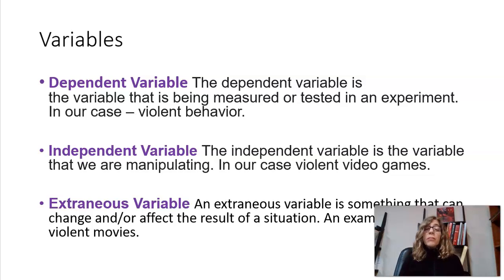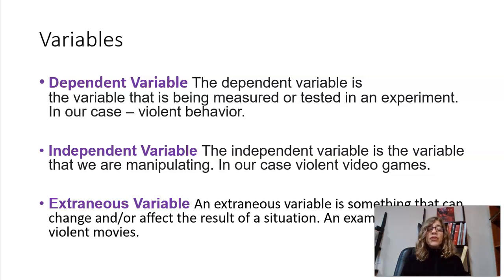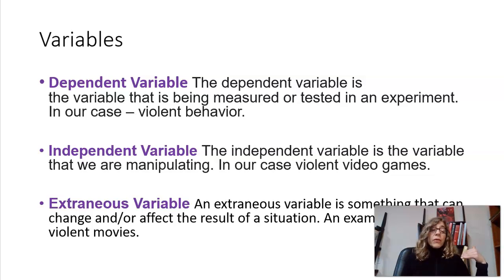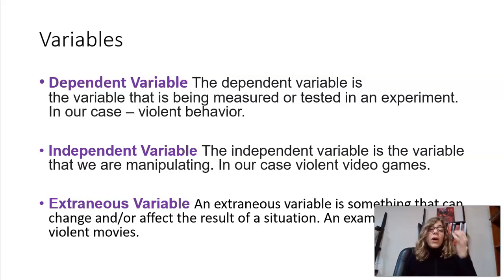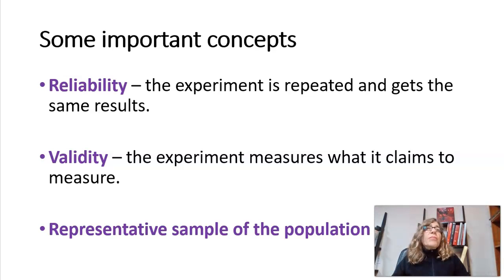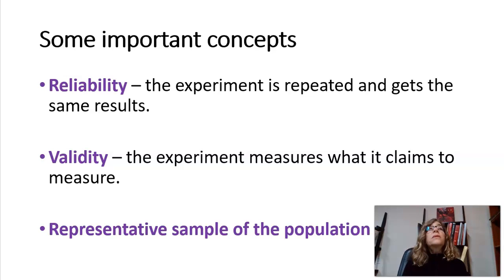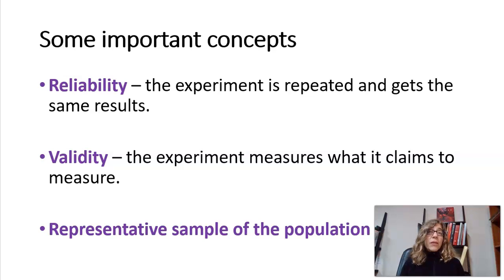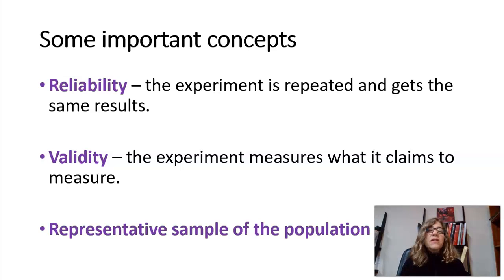Research methods in psychology Part II variables validity reliability population samples